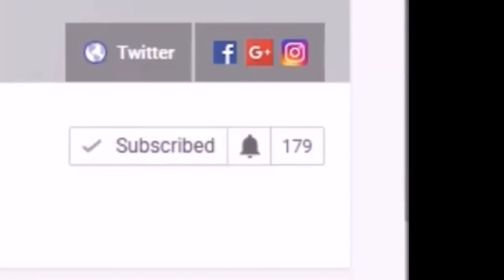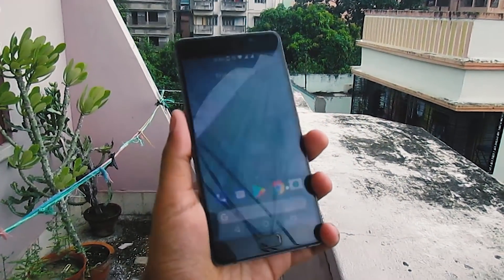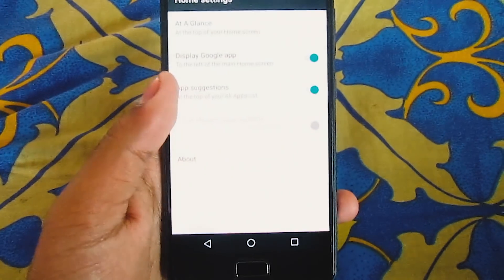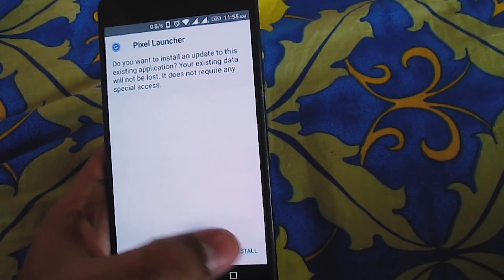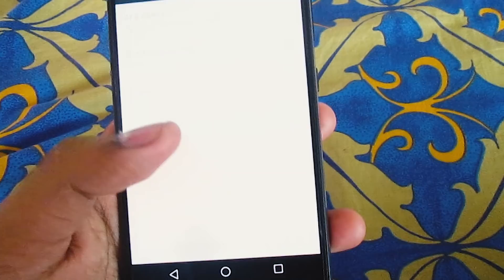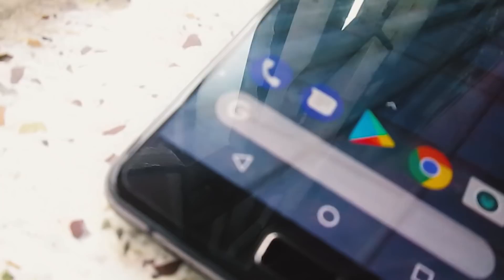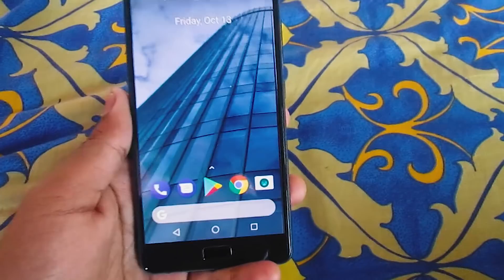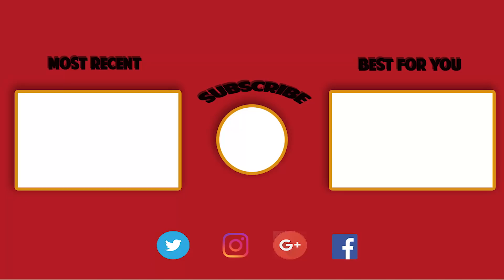Google Pixel 2 Launcher is Here!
Hey Guys we are back again and today we will be showcasing the brand new Google Pixel 2 launcher which is ported for other devices thanks to people at XDA!

-The Techipedia